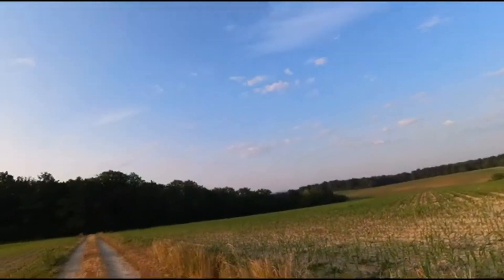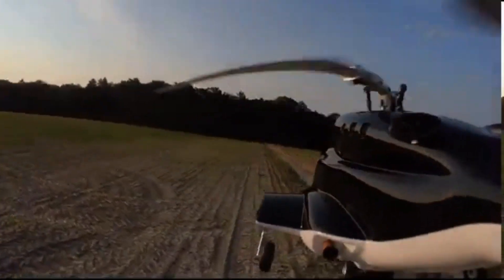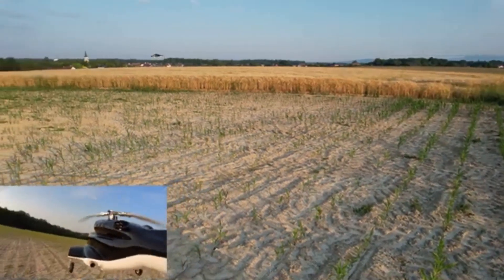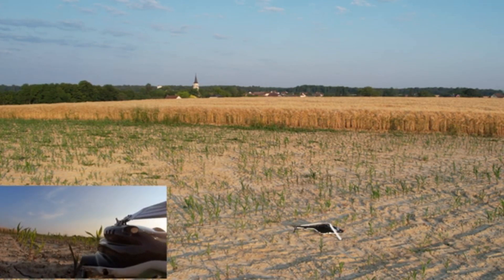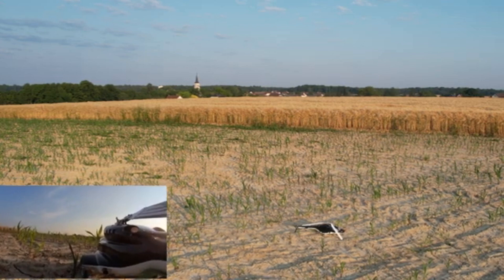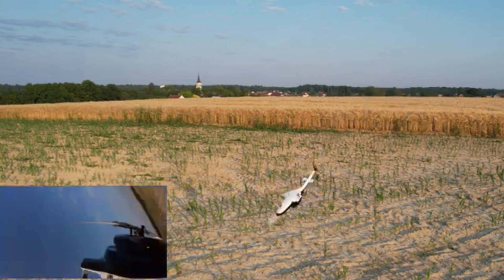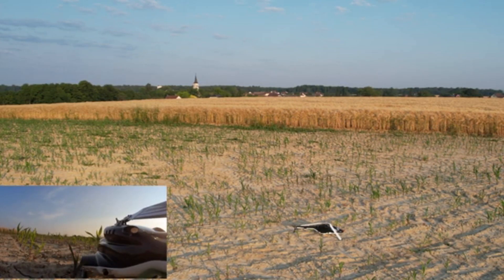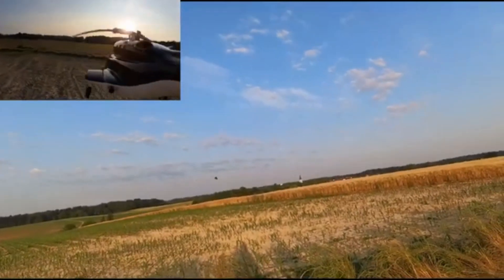FW450 v3 converted to quik grips and airwolf body